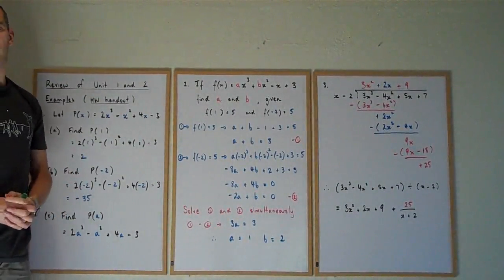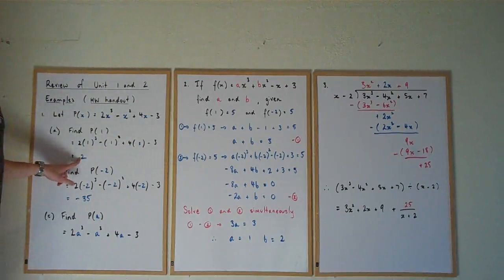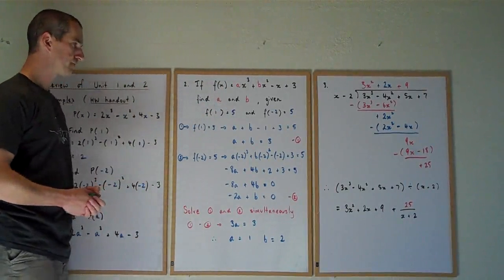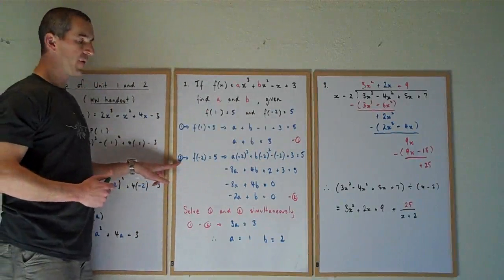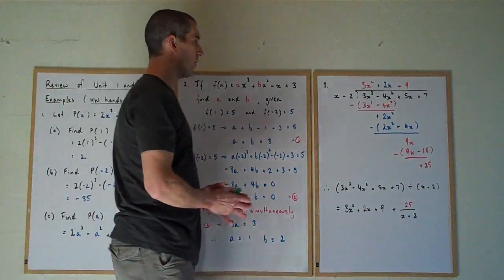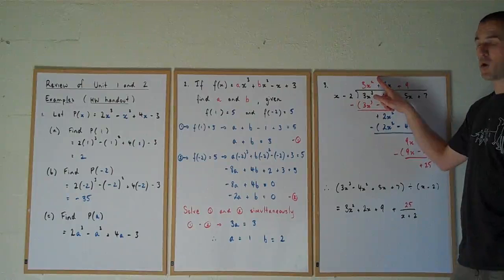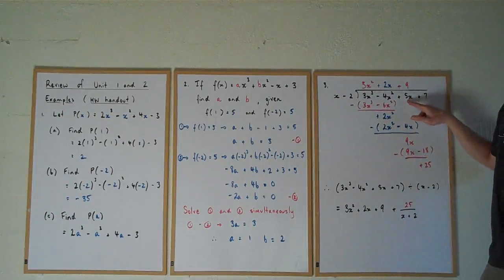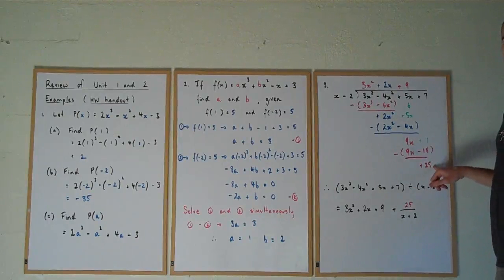Holiday HW Examples 1 to 3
First 3 examples from our Holiday homework sheet, covering revision of Methods Unit 1 & 2 functions.